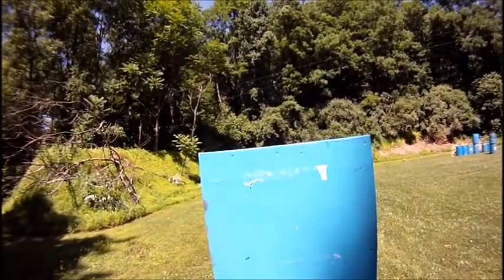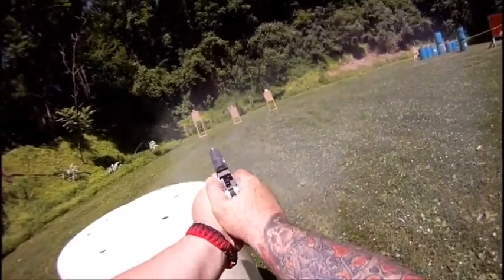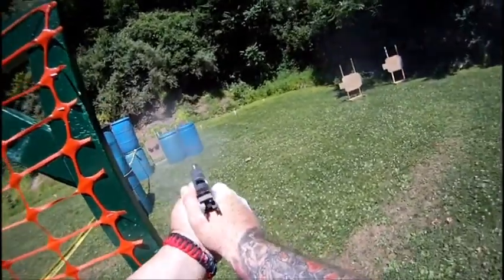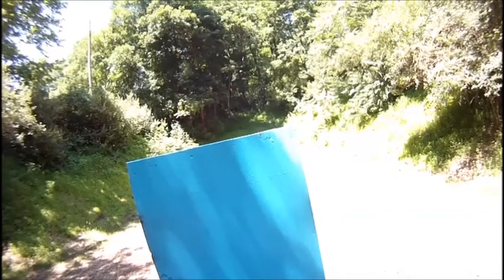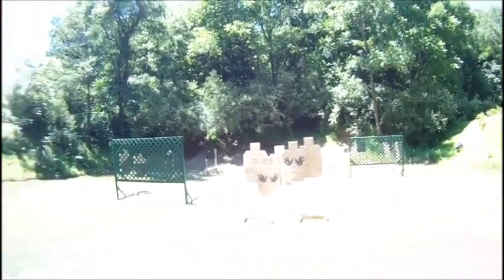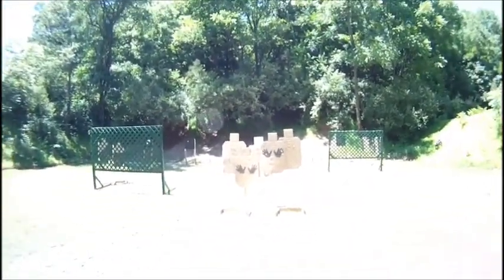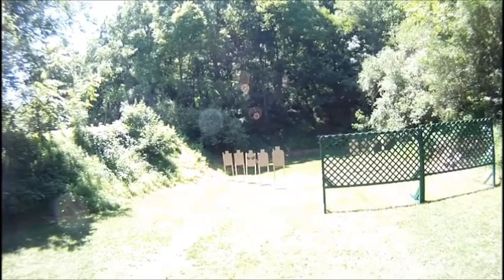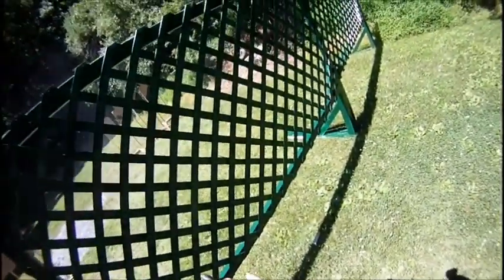Guthsville IDPA 07 06 14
Guthsville, guns, EGW, sports, athlete